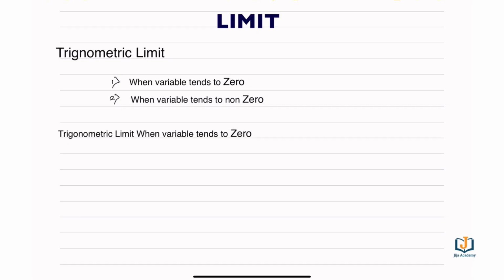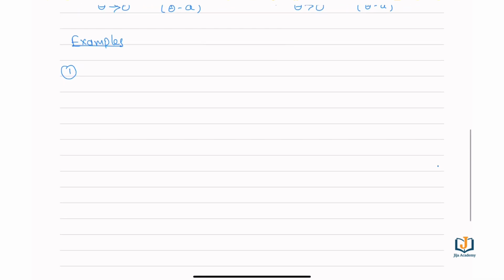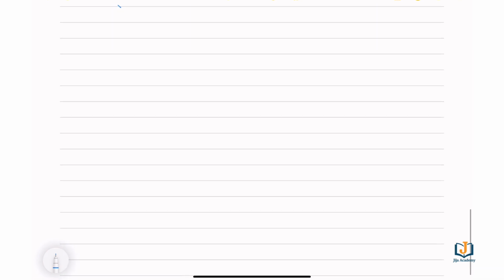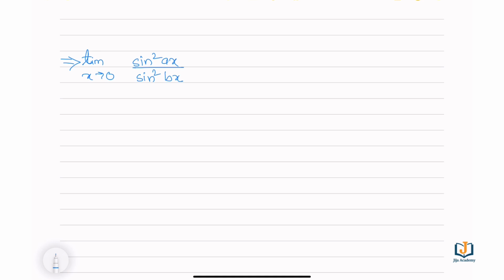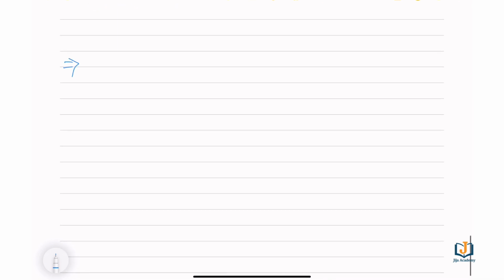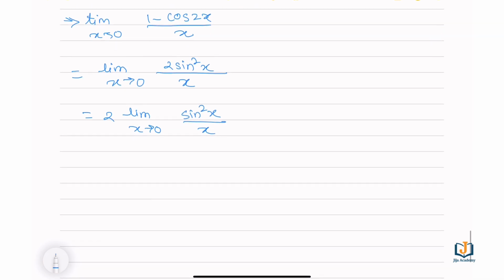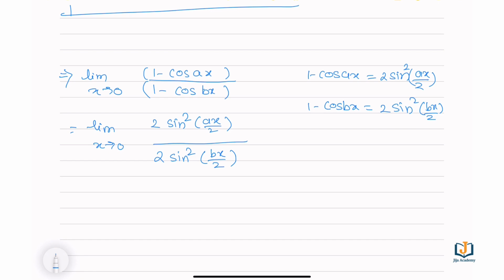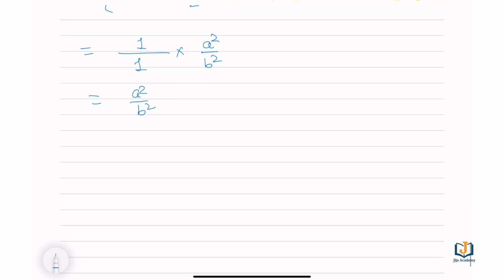Limit x→0 | (1 - cos(ax)) / (1 - cos(bx)) | Trigonometric Limit Shortcut | JEE, CBSE, SAT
Master this essential Calculus Trigonometric Limit problem using the small-angle identity

🎯 Problem Focus:
\lim_{x \to 0} \frac{1 - \cos(ax)}{1 - \cos(bx)}

This limit is simplified using standard limit identities and helps you solve quickly in exams like:
 • 🏆 Math Olympiads

📘 Key Concepts Covered:

 • Limit simplification strategy
 • Shortcuts for fast calculation
 • When and how to avoid L’Hôpital’s Rule

💡 This is a must-know trick if you’re targeting top math scores!